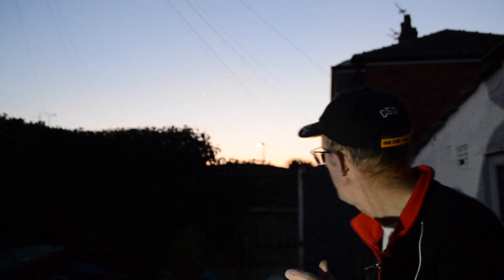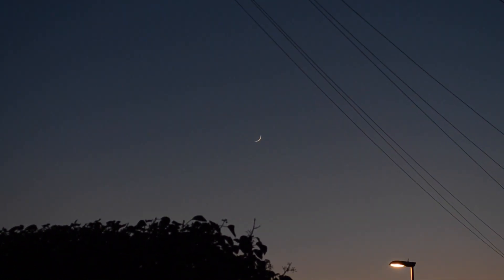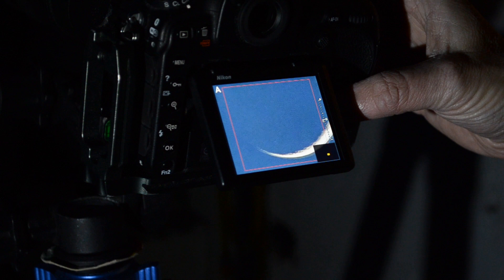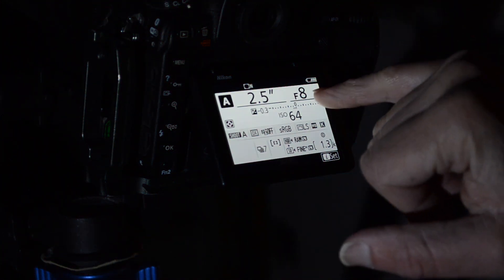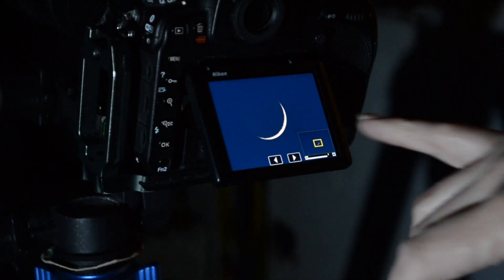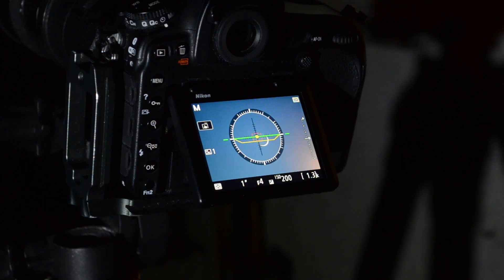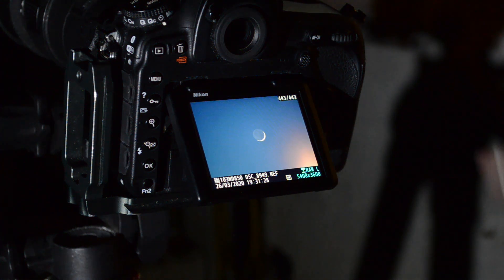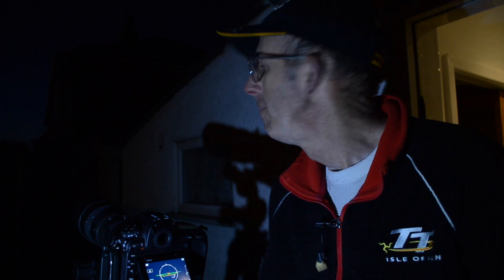Photographing the Crescent Moon and Earthshine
Join me as I show you how to get a really nice image of a crescent moon. I even show how to capture the amazing Earthshine effect, which allows you to see the unlit side of the moon.

Artist: bbrossa